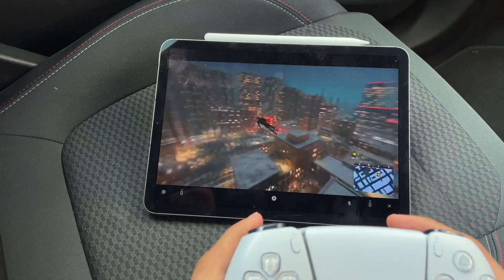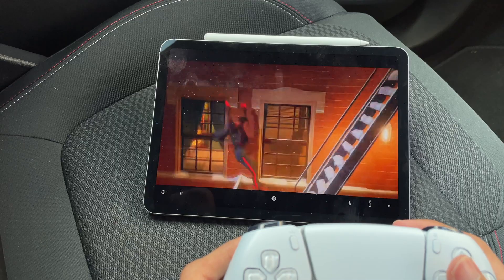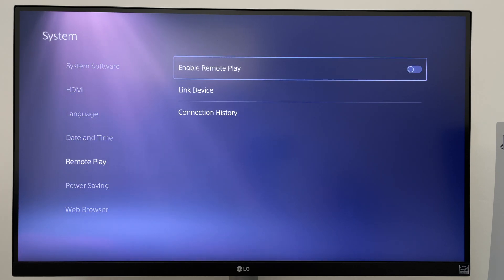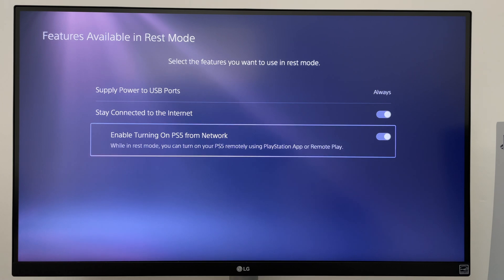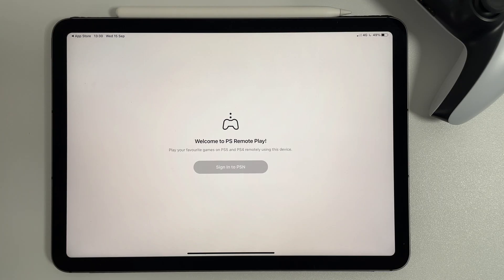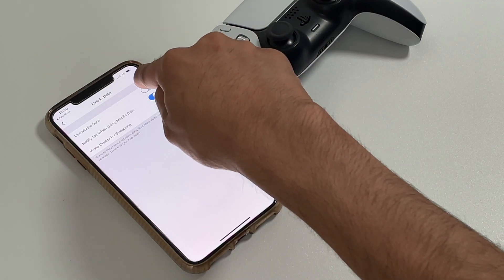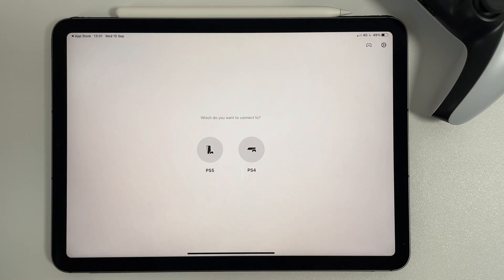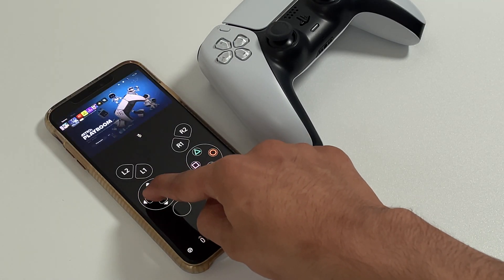PS RemotePlay | Mobile Data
With the latest update from Sony Playstation users now have the ability to use the PS Remote Play App over Mobile Data. This has been a long awaited feature and I am excited to be able to use it. Hopefully you have unlimited data, your going to need it! Hope you Enjoy!

Chapters:
0:00 Introduction
0:28 Download PS Remote Play App
0:38 Enable Remote Play on PS5
1:12 Setup Remote Play App
1:34 Mobile Data Settings
1:58 Connect to PS5 via Remote Play
2:23 Outro

I may get commissions for purchases made through links in this description.(Thanks for supporting me).